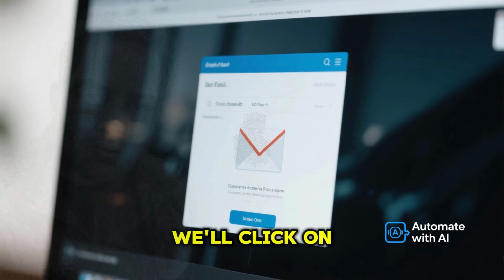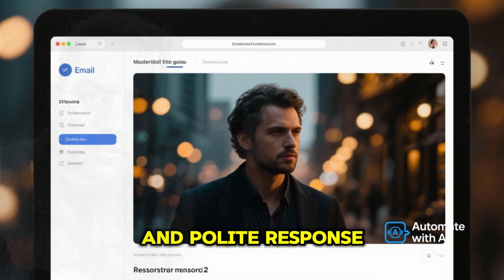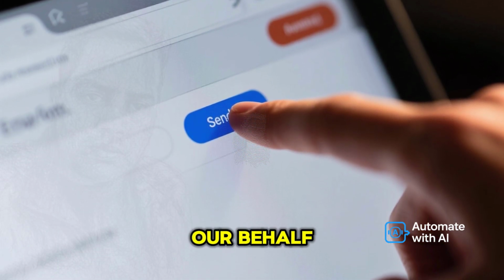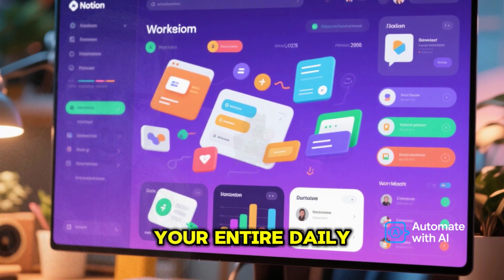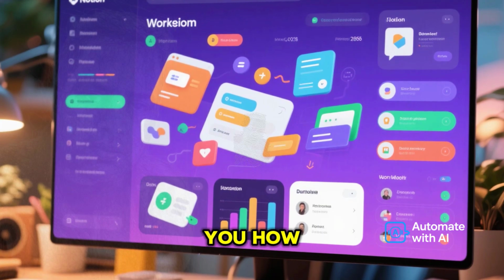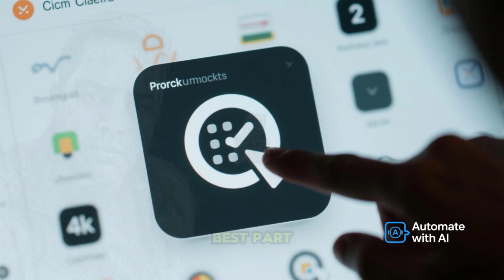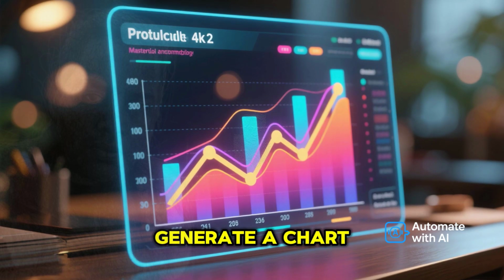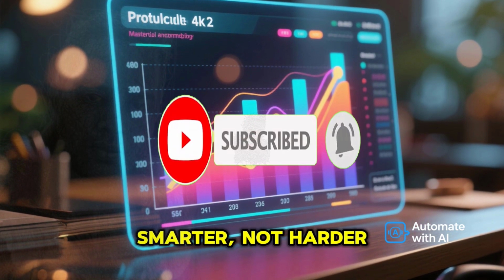Automate Emails with ChatGPT + Zapier, Notion AI Save 2 Hours Daily!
🎥 We hope this video gave you fresh ideas on how to make money with AI and use smart tools to make daily life easier.

Here’s what we bring you every week:
💰 AI business ideas & ChatGPT money making tips
⚡ The best AI automation tools to save time
📈 Smart ways to build AI for passive income
🧑‍💻 Easy AI productivity hacks for everyday life
🌎 Future-proof strategies with the best AI tools 2025

Our tutorials are designed for the 🇺🇸 U.S. audience — entrepreneurs, students, freelancers, and creators — who want to work smarter, earn more, and live easier.